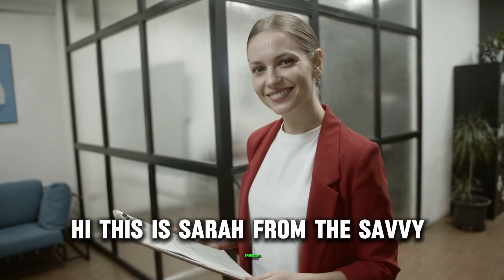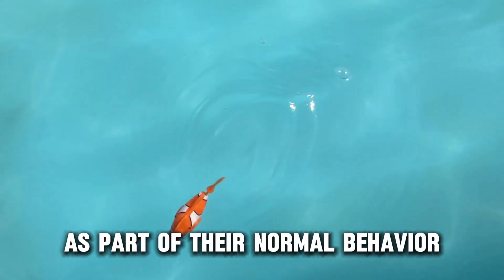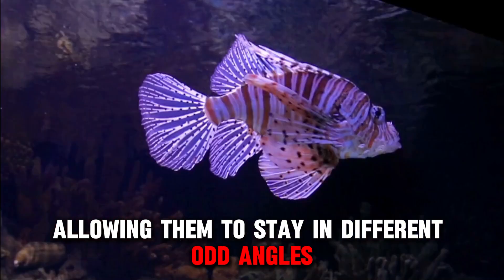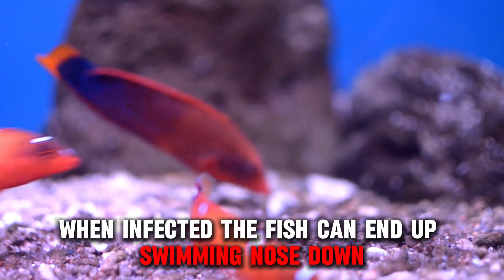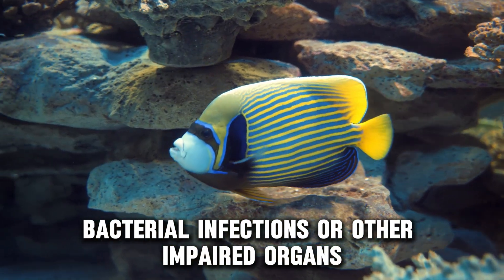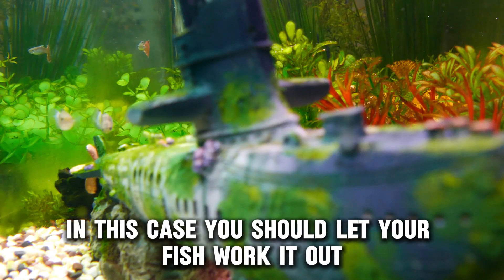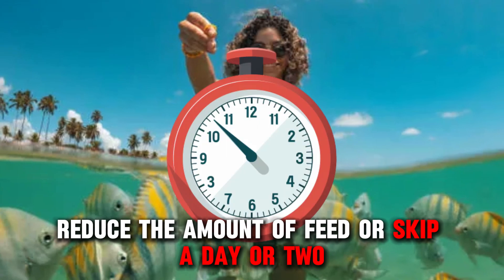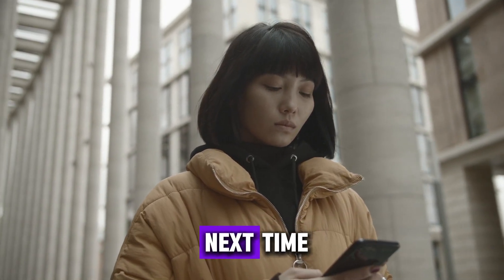Why Is Your Fish Vertical Nose Down? (What Does It Mean When Fish Swims Nose Down?)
Why Is Your Fish Vertical Nose Down? (What Does It Mean When Fish Swims Nose Down?). In this video I will talk about why your fish swims nose down.

1.  Some types of fish swim nose down as part of their normal behaviour. This can be seen in headstanders, which do this to find food on the ground. Also, lionfish usually manipulate the orientation of their swim bladder allowing them to stay in different odd angles. This behavior can be easily mistaken for illness if you haven't seen it before.

2. It can be a result of a swim bladder disorder. The swim bladder is an organ in fish that helps it control its buoyancy. When infected, the fish can end up swimming nose down. The disorder can be caused by physical abnormalities, parasites in the intestines, constipation induced by overfeeding, bacterial infections or other impaired organs that could be affecting the swim bladder.

When it comes to fish with swim bladder disorder, you need to identify the cause. If the fish has just been introduced to a new fish tank, it could be in shock. In this case, you should let your fish work it out get used to its new environment and heal on its own. If the fish swims nose down or at any other odd angles after feeding, the fish could be having constipation. Reduce the amount of feed or skip a day or two. Keep in mind that if these causes don't apply, the fish may be suffering disease and professional help is recommended.